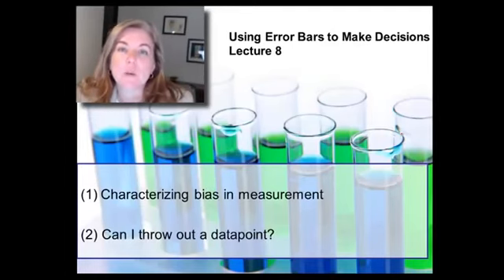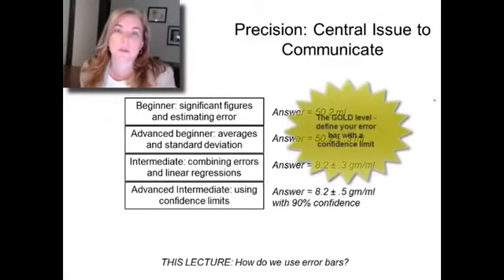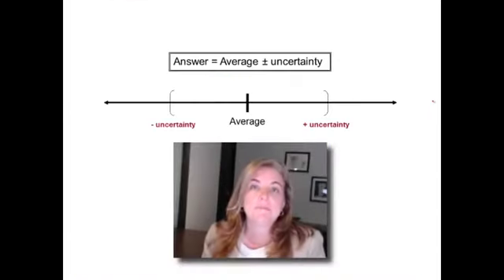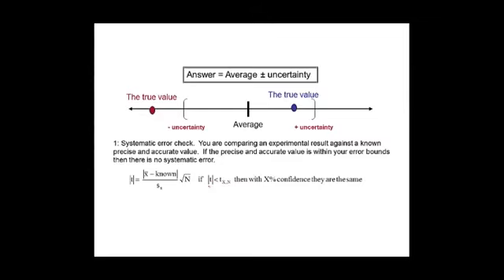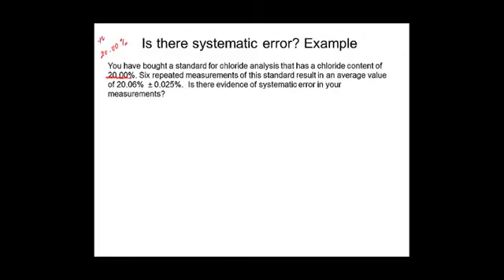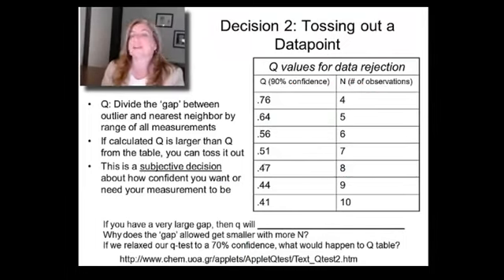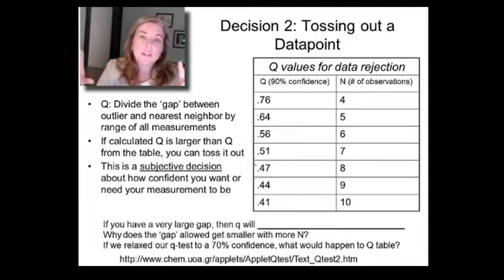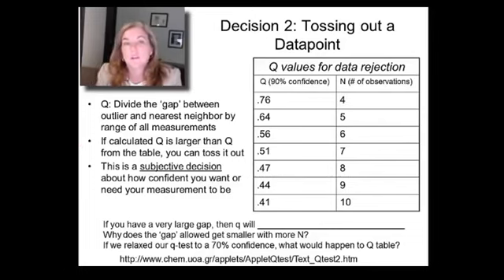Error and the Decisions making